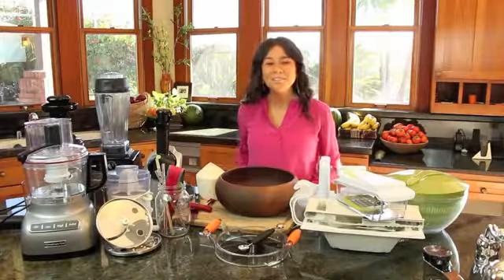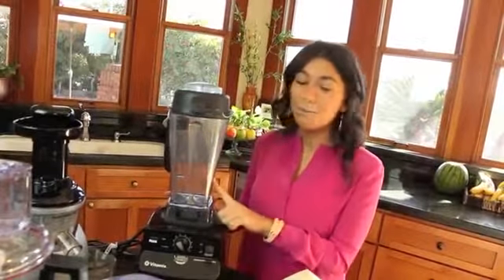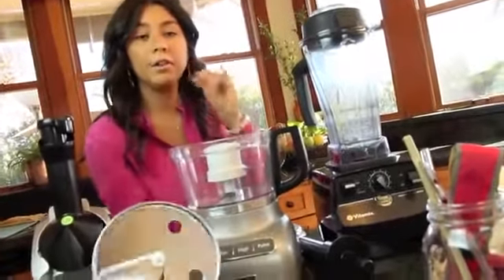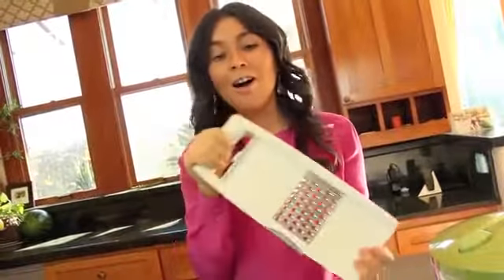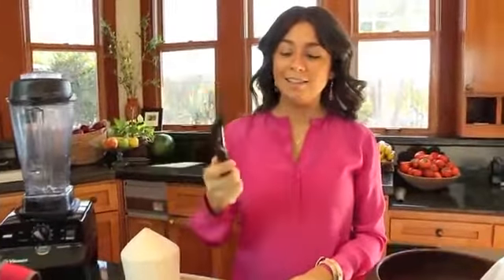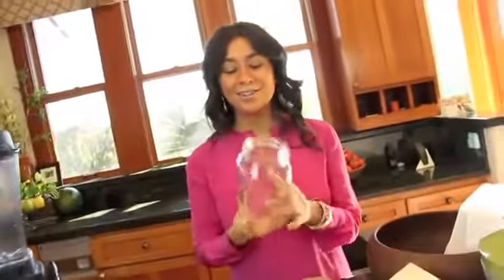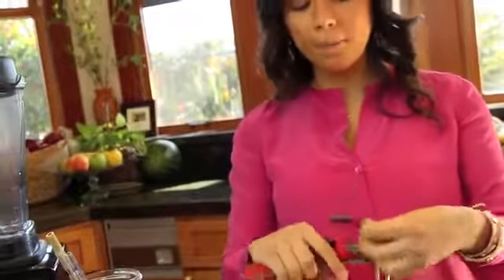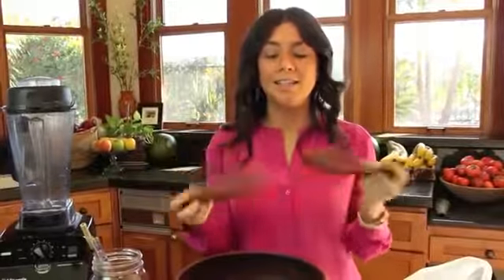Kitchen Tools and Gadgets